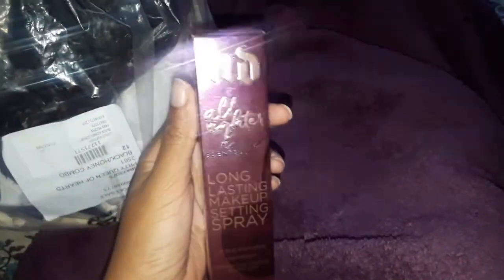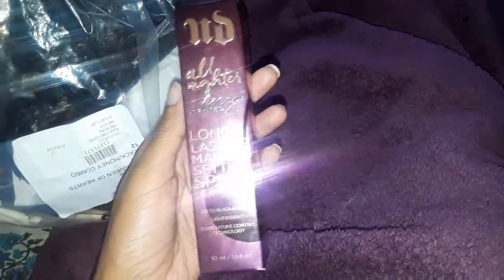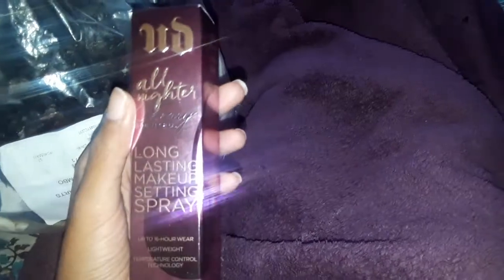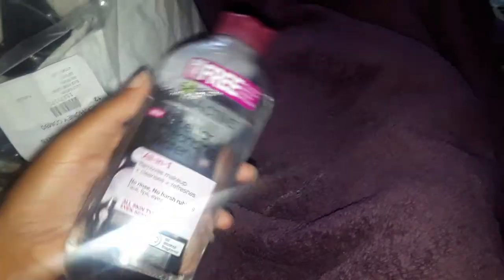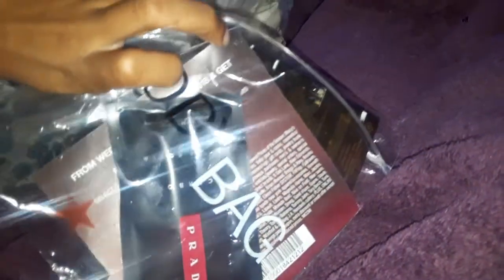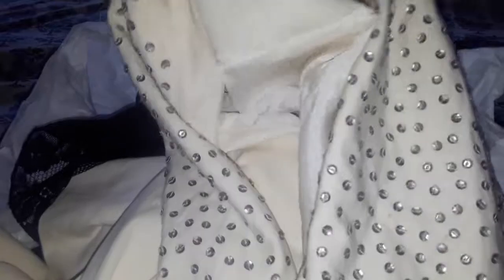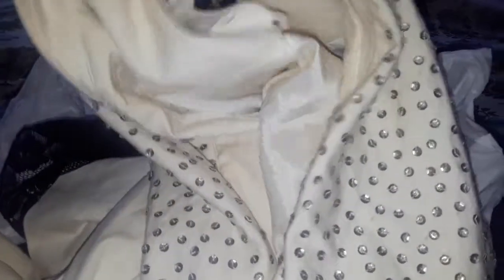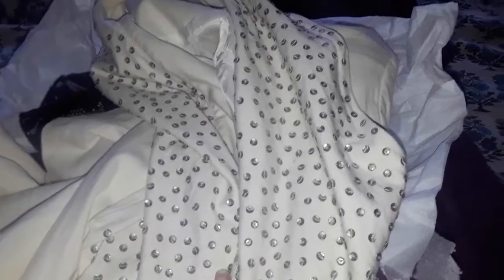WHAT'S IN THE bag = birthday EDITION🎂🎂🎂🎂🎂🎂🎂 .......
NYX , Juicy Couture , Bath & Body Works , CVS rewards Urban Decay I treated myself .